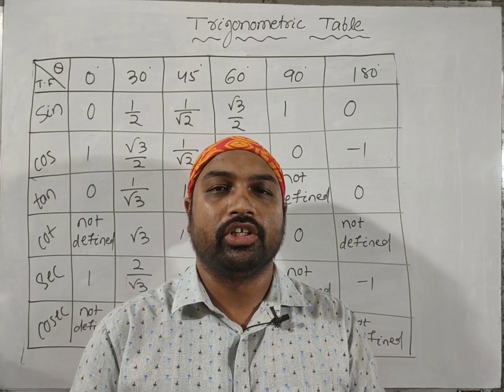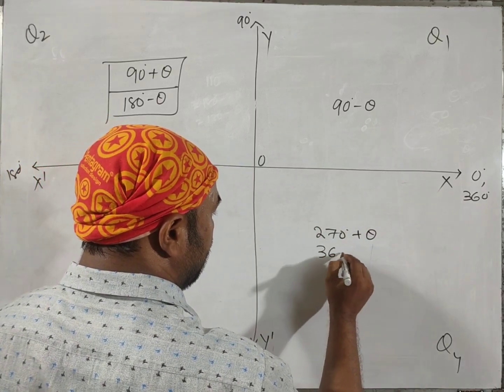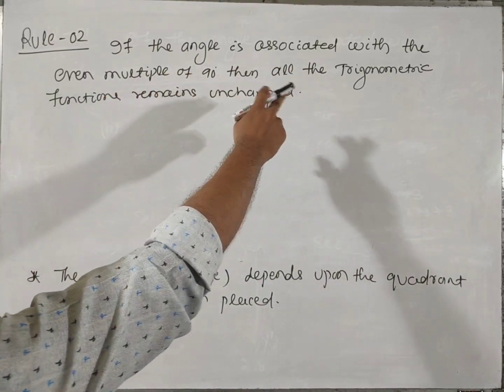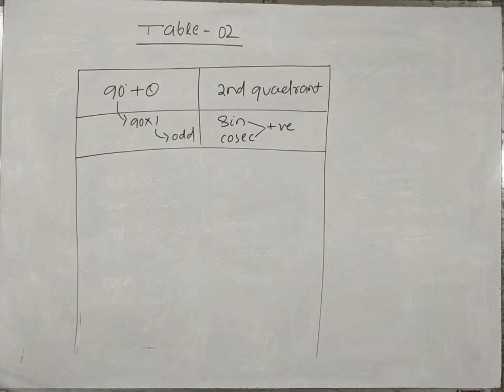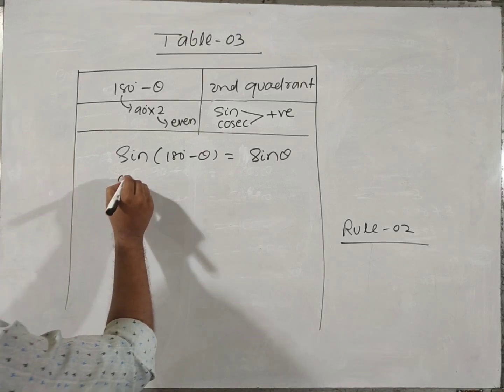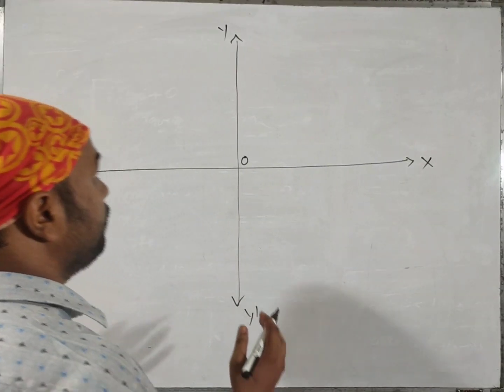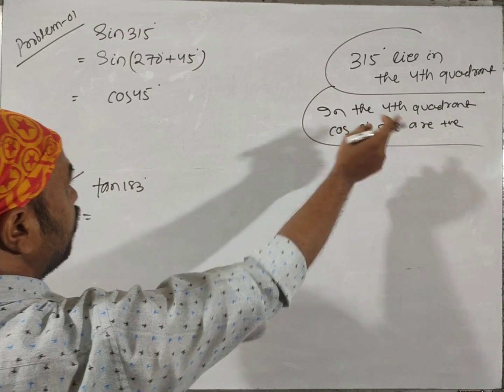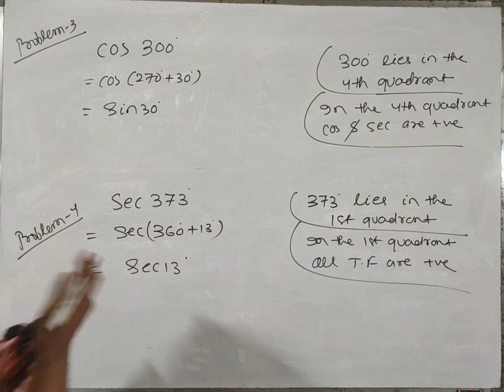Trigonometric table || part-5 || Trigonometry || CHSE || CBSE || DR sir